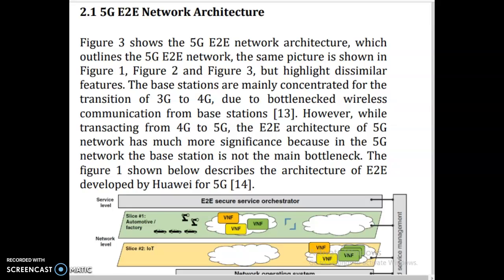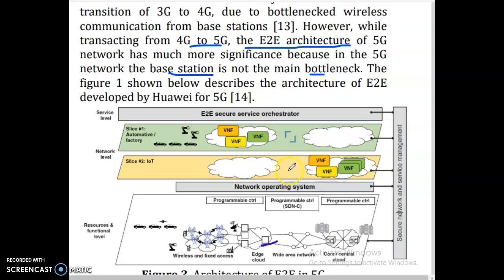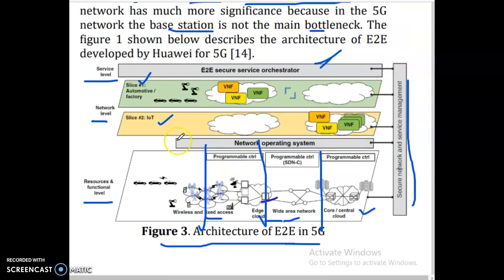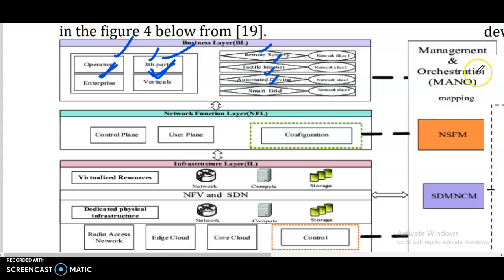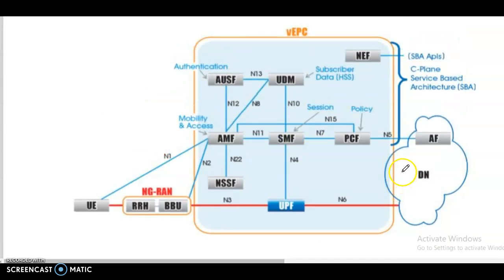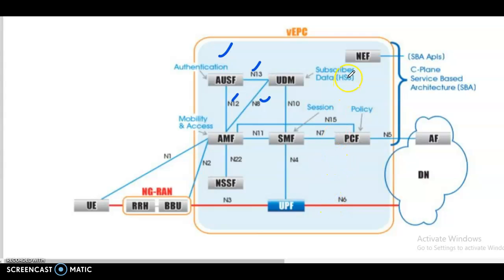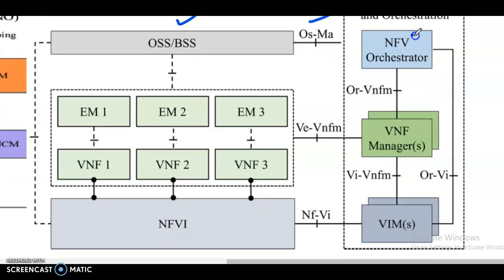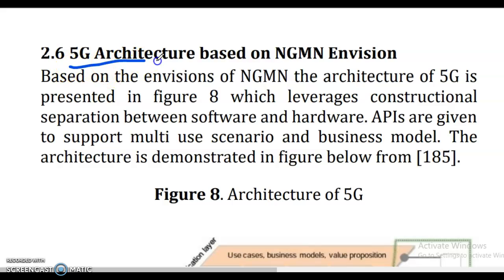5G Technology - 2, Architecture